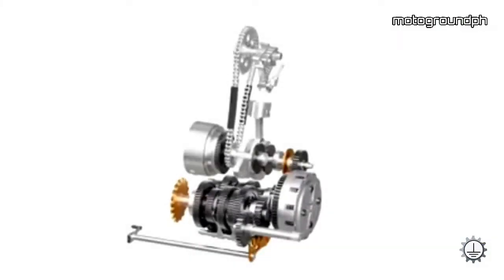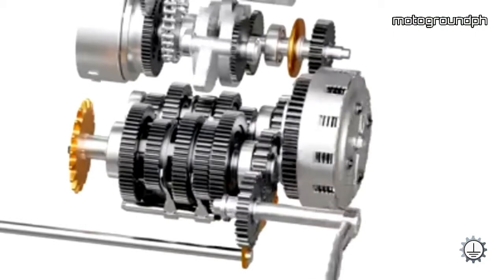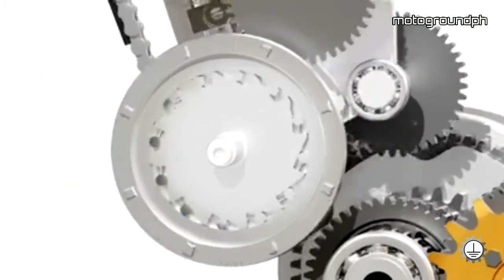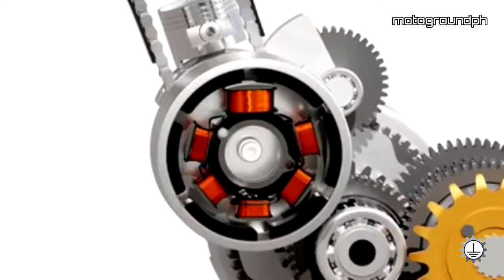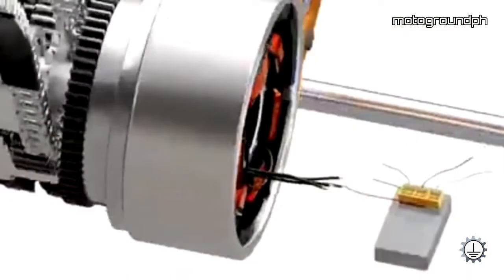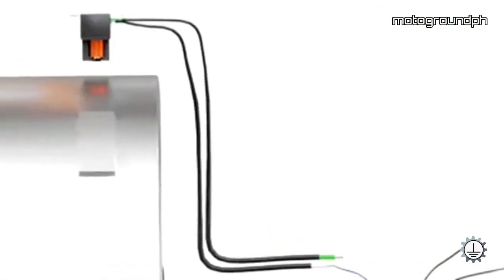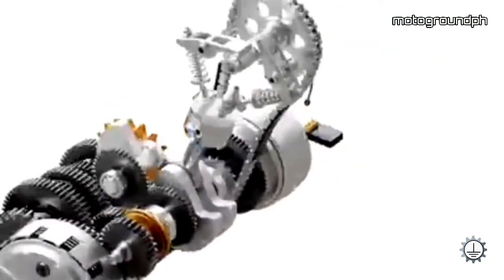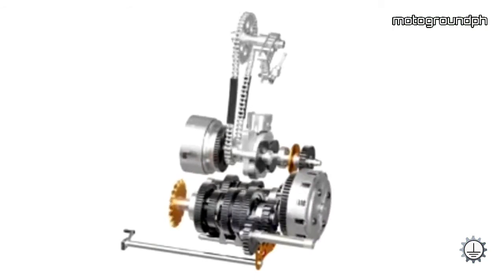motorcycle small engine animation